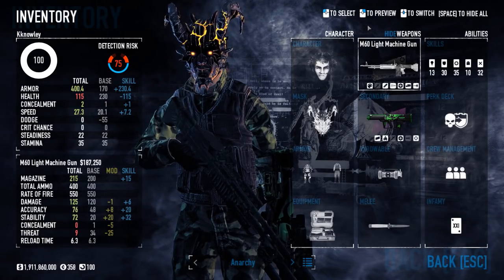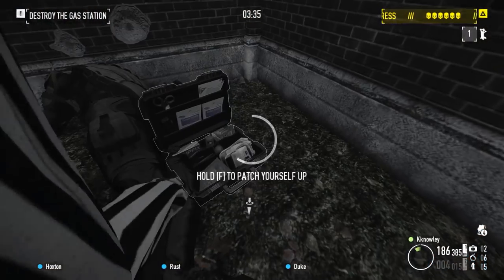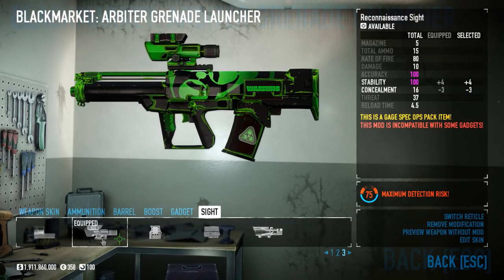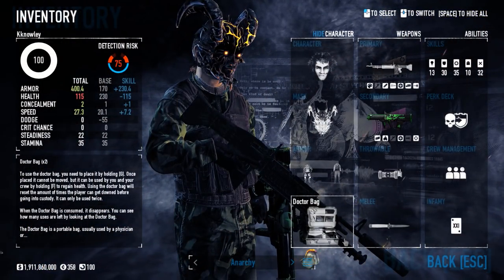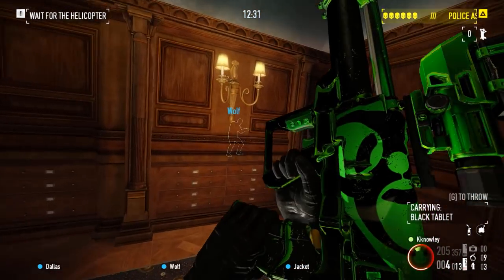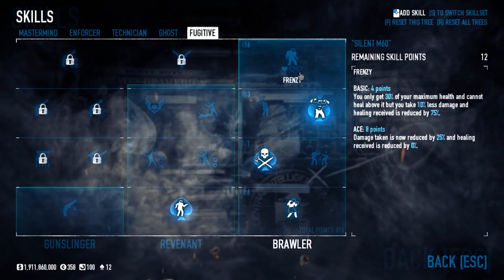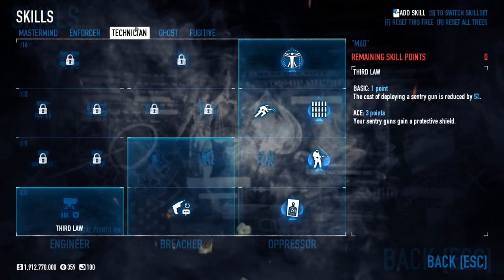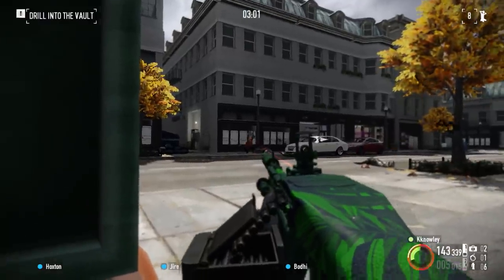Payday 2: Best Build in 2020!?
The big one! I've seen a few comments on my old build guides looking for something a bit more updated for 2020 Payday and the new content releases, so, here it is. This is the build I used to get my final Death Sentence One Down Achievements so I can guarantee its a tried and true setup.

I've got another top tier Free to Play build coming soon, but first, Episode 2 of the Payday Story is on its way...